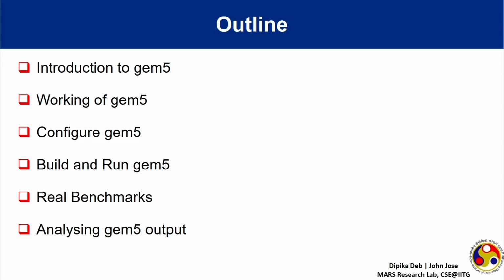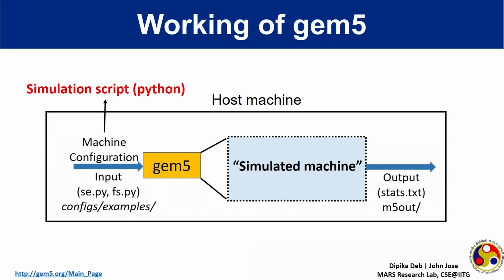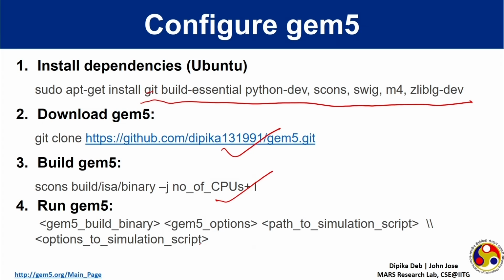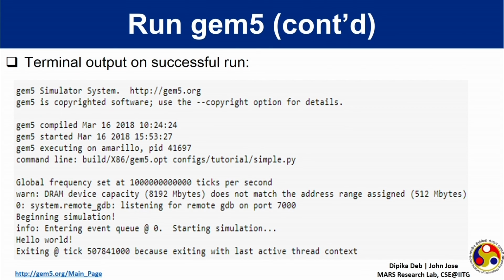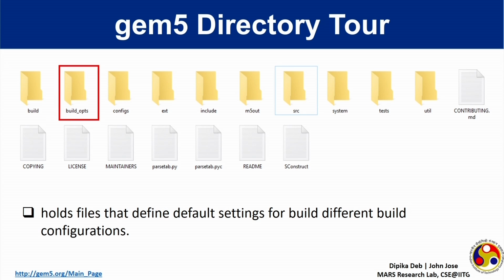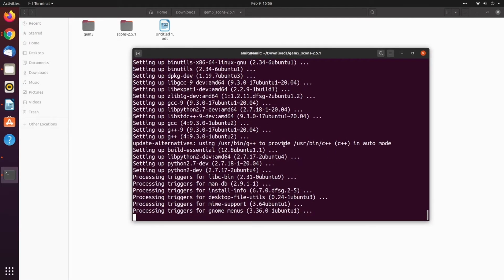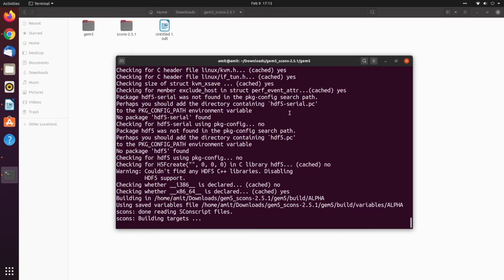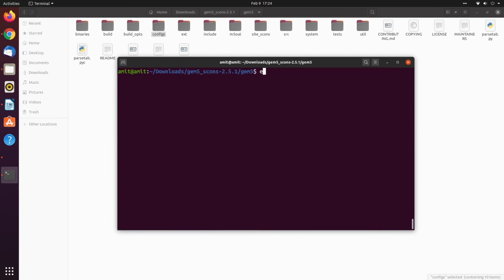Tutorial 4 : Architectural Simulation using gem5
Advanced Computer Architecture

Prof. John Jose
Dept of Computer Science & Engineering
IIT Guwahati